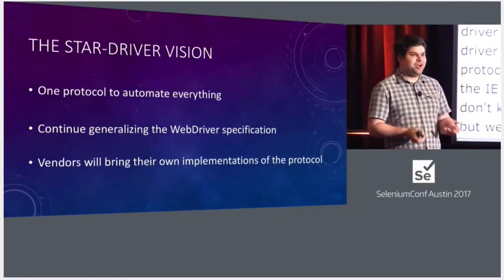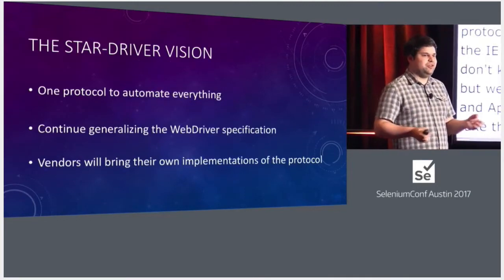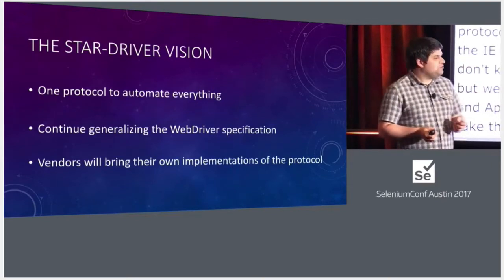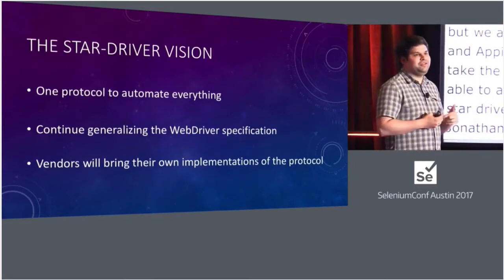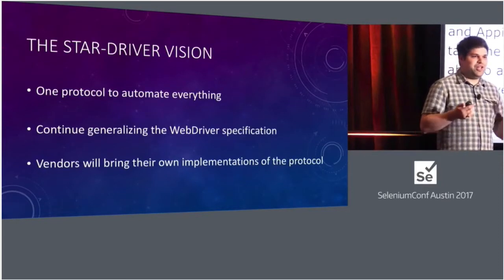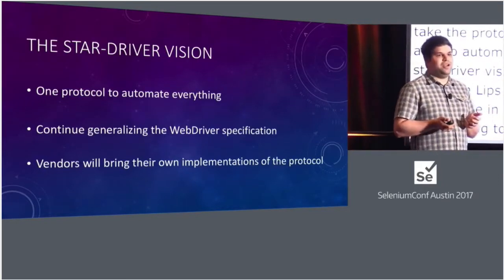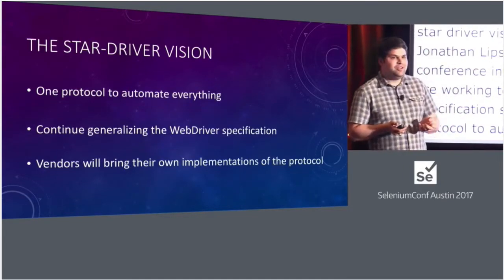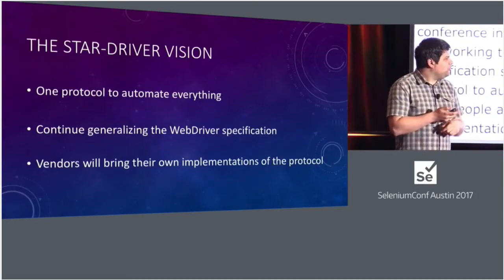Star-Driver: Appium for the Future with Dan Cuellar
It was an honor to finally meet one of my open-source heroes Dan Cuellar the creator of Appium. We had a quick chat at Selenium Conference 2017 in Austin and Dan was cool enough to let me interview him on camera. Dan shared his vision for Appium to be able to automate all things not just mobile apps.